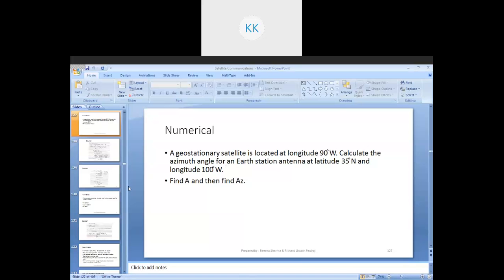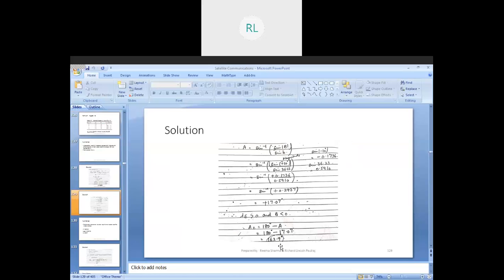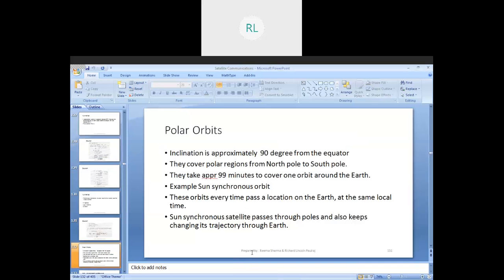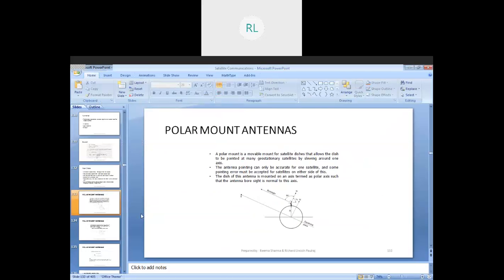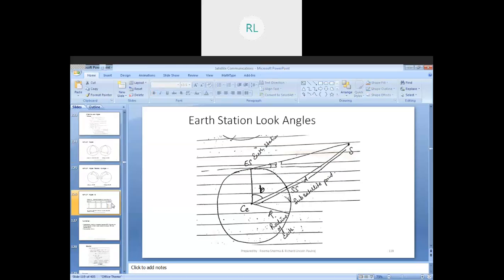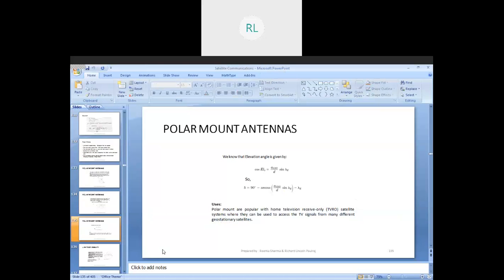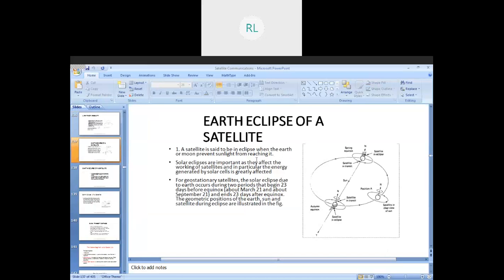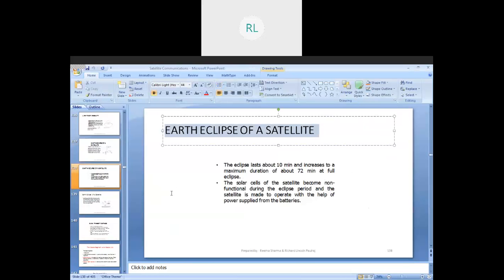L12 , Module 2, Orbits Antenna look angles, Polar Orbits , Limitis of Visibility & Earth Eclipse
Lecture Videos on Satellite Communications - Problem on Antenna look angles, Polar Orbits , Limitis of Visibility & Earth Eclipse